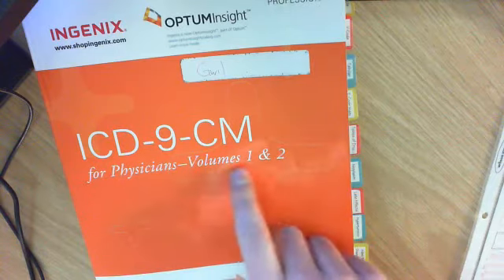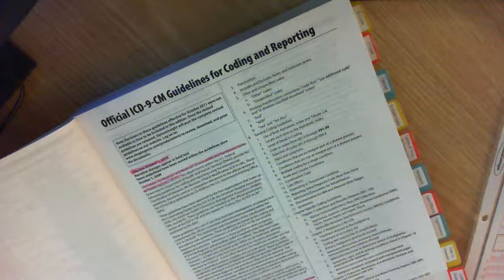MATC introdcution to the ICD-9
This video gives a brief background to get you started on your path to becoming a coding genius.